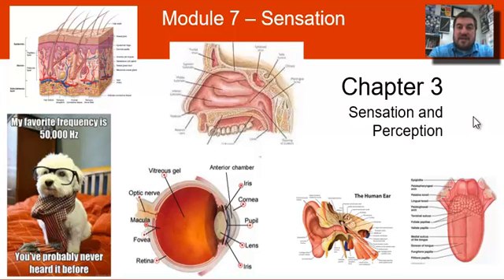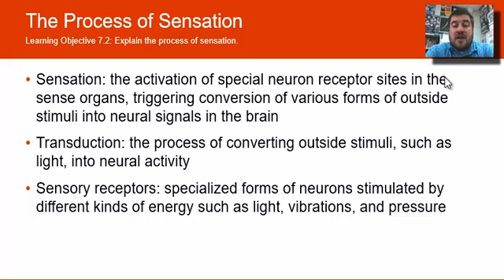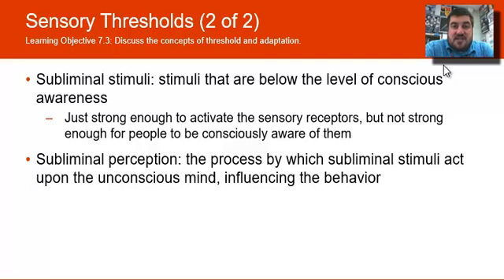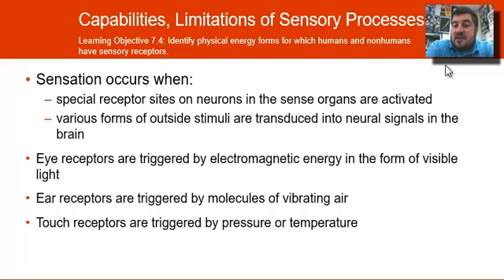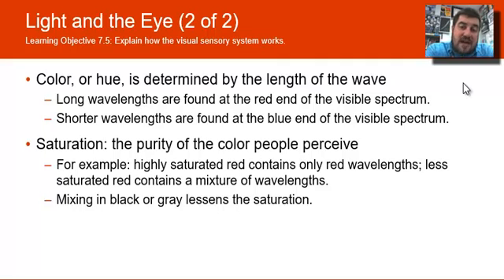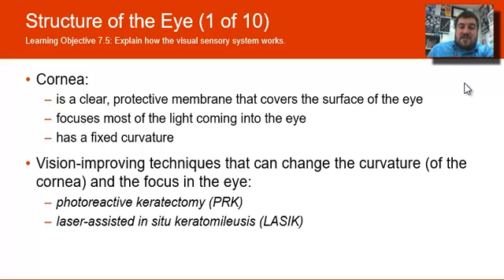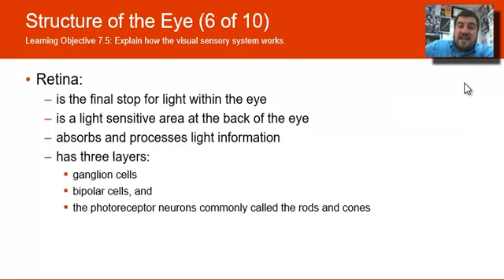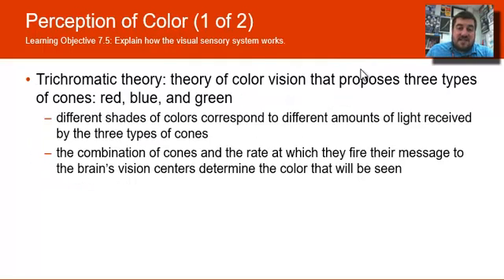Module 7: Sensation